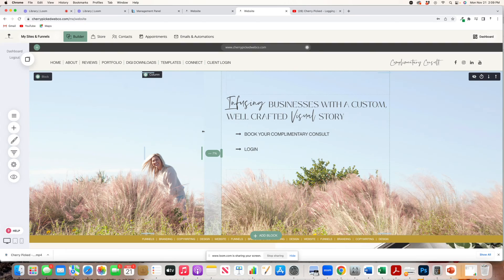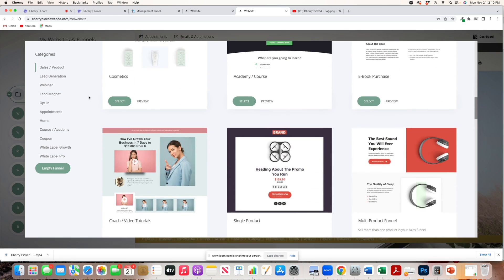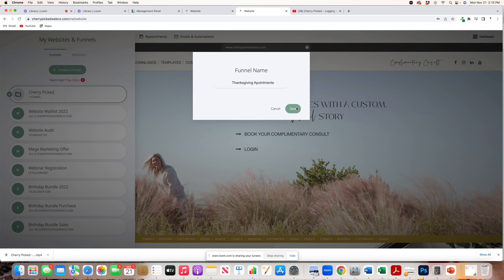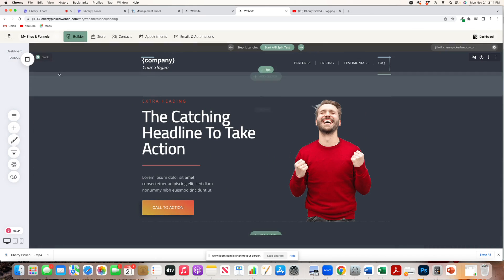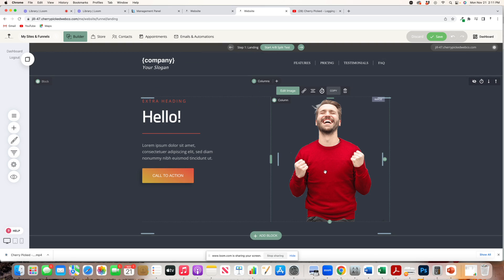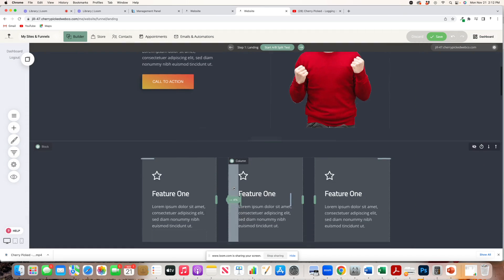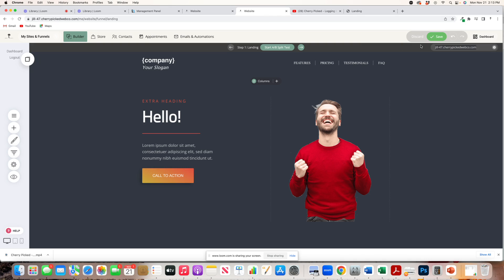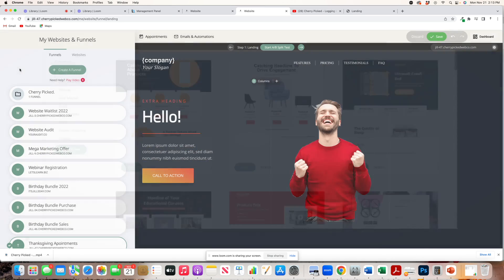Cherry Picked - Funnels